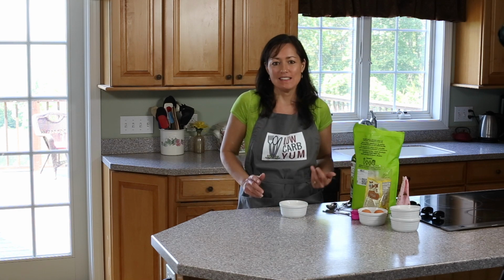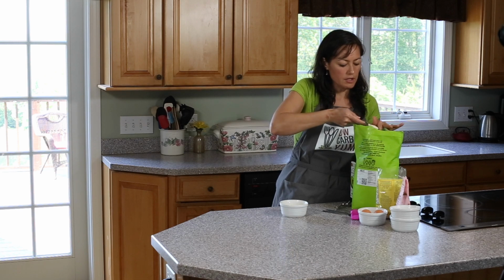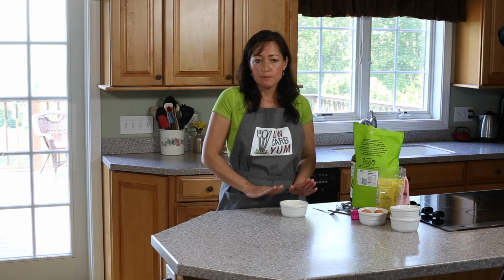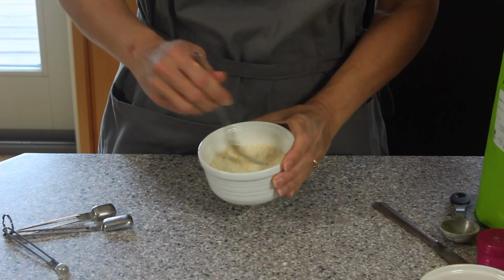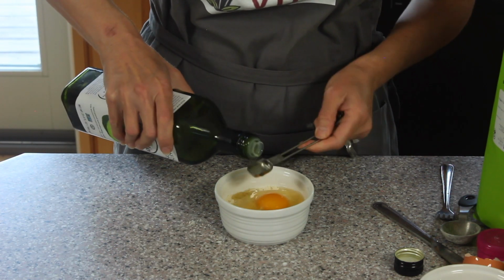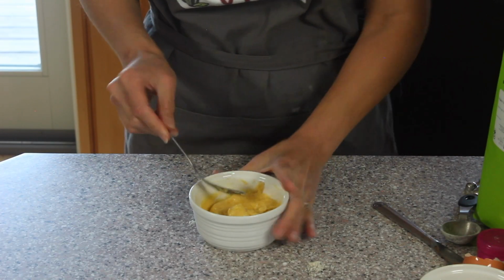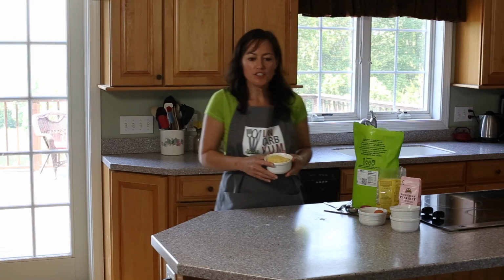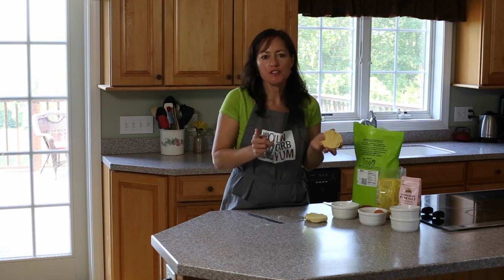Keto Low Carb Mug Muffin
Low Carb Keto Muffin in a Mug (or Ramekin)

Coconut Flour
Almond Flour

Here's the ingredient list that you'll need to make this super quick & easy low carb keto bread!

Ingredients
3 tablespoons almond flour
1 tablespoon coconut flour
1/4 teaspoon baking powder
1/8 teaspoon salt
1 large egg
1 teaspoon avocado oil (can add a bit more if needed)

LowCarbYum.com is a participant in the Amazon Services LLC Associates Program, an affiliate advertising program designed to provide a means for sites to earn advertising fees by advertising and linking to amazon.com.